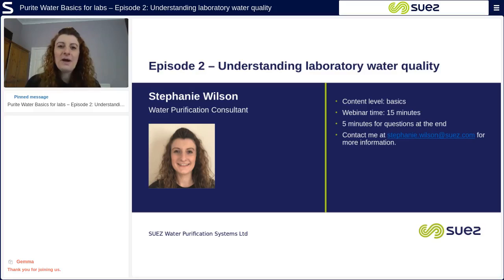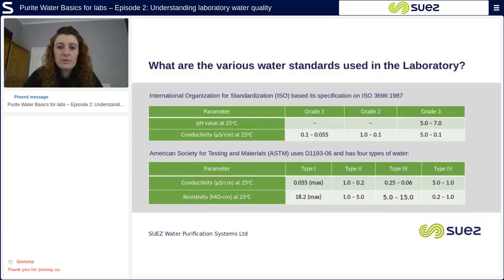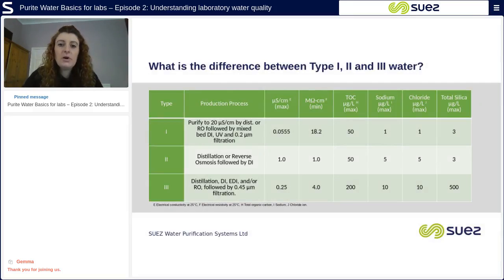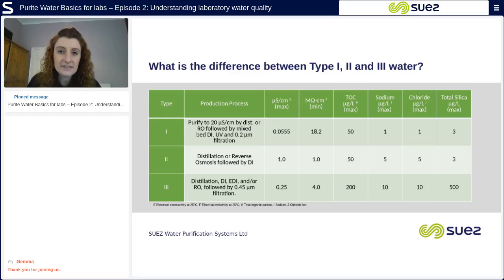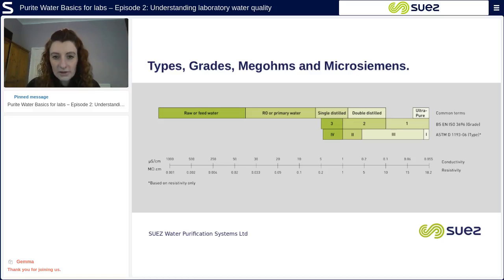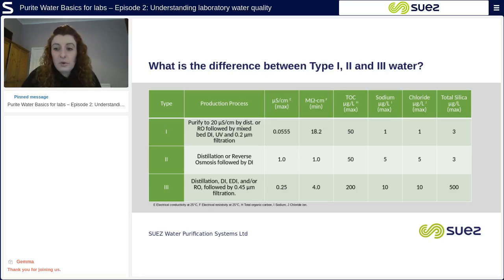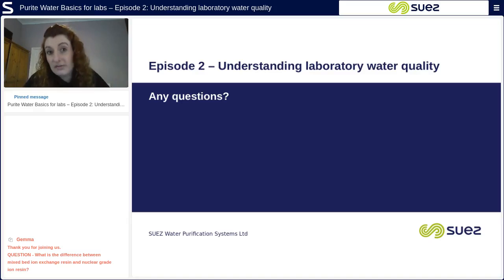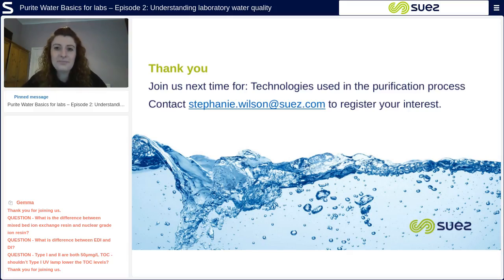Purite Water Basics for Laboratories - Episode 2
Understanding the quality of your purified laboratory water is critical to the success of your work.

Water quality is defined as Type I, II or III, and it’s important to understand the differences between each category to get the results you want.

In this short 20-minute webinar, Stephanie Wilson, one of our water purification experts takes you through the different water quality classifications and discusses their impact on the running costs of water purification equipment.